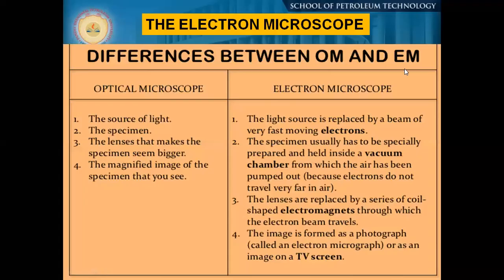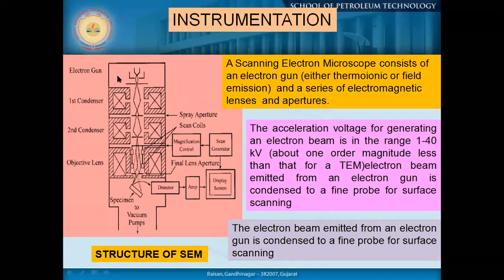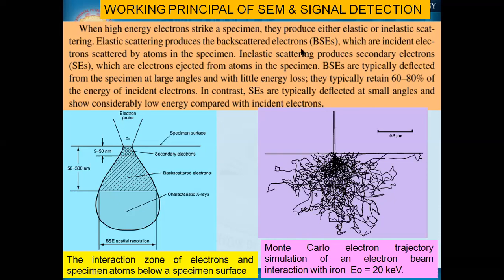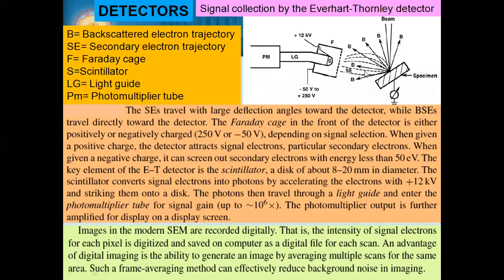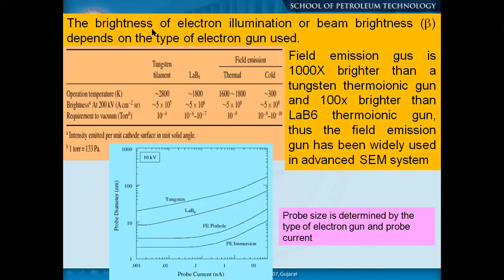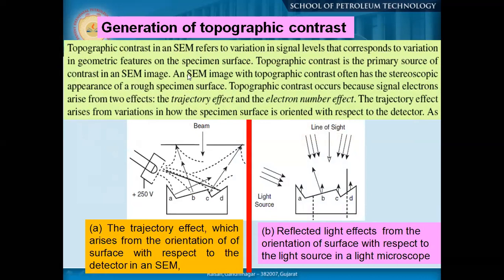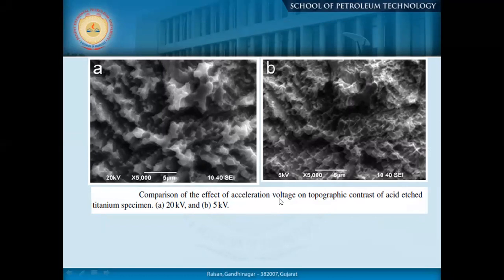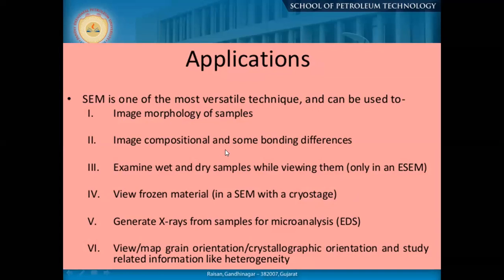SCANNING ELECTRON MICROSCOPY FOR MATERIAL CHARACTERIZATION_ AMIES_UKB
Basic principle, instrumentation, operational details and Application of Scanning Electron Microscopy.